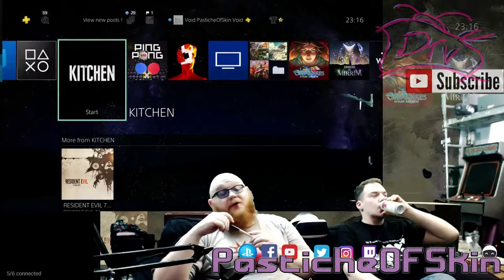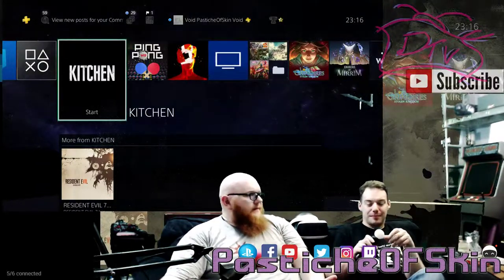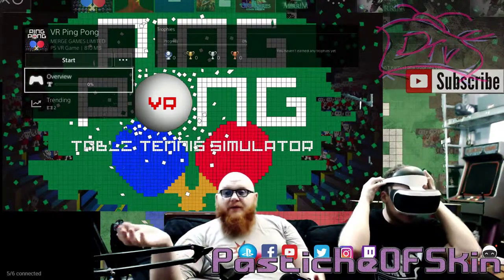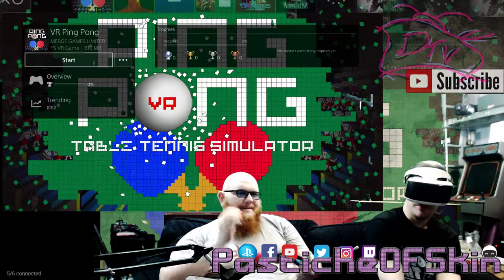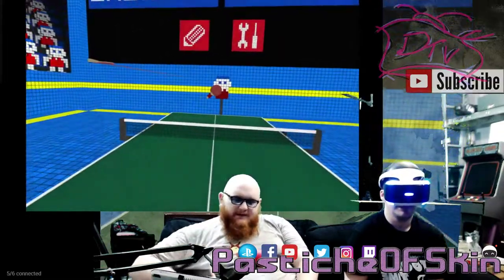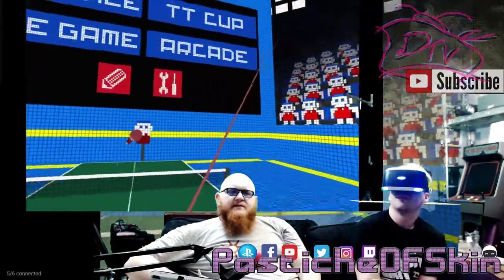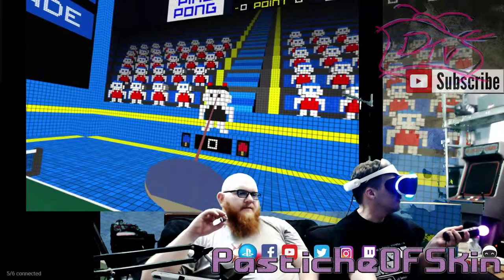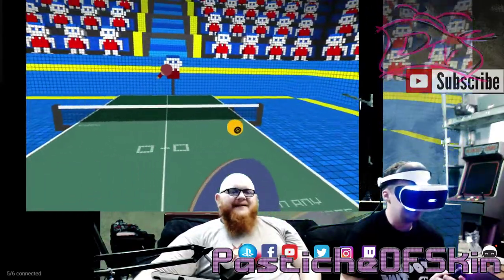PSVR - VR Ping Pong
PSVR - VRPingPong fun game but wow...that is a very sensitive paddle